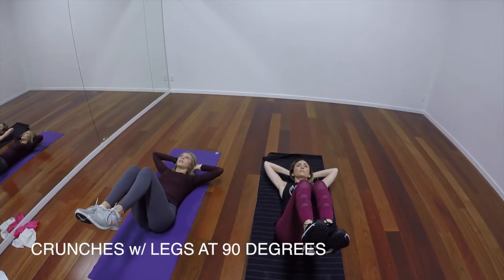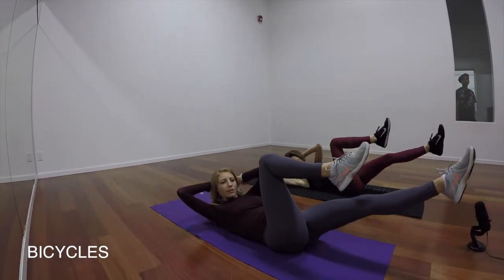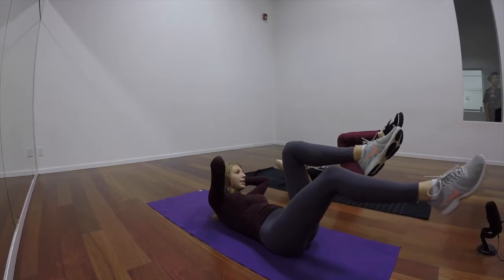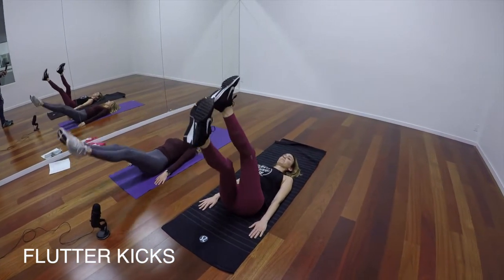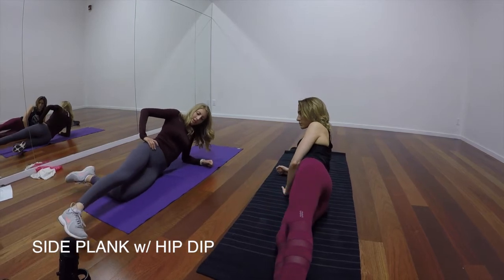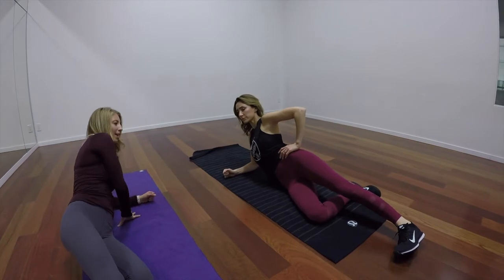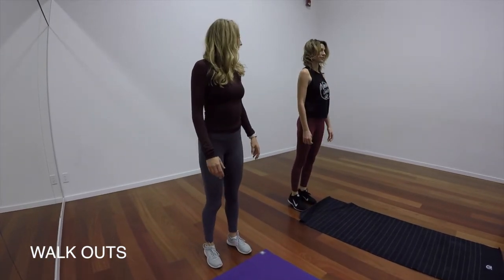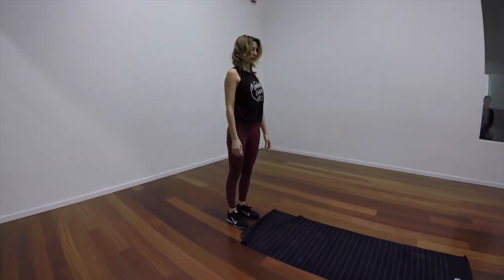Core training for the 100 tv show w/ Jessica Harmon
Hey ladies, so we’re doing another bodyweight workout that focuses on core exercises that you can do anywhere.  Today we’re at a dance studio without any equipment, to show you that all you’ll need is a mat, some motivation and to follow along.

Jessica Harmon works with me on iZombie and we got chatting and wanted to do more fitness tutorials that she could do while on the set. These are so easy that she can do these exercises while waiting to be called for her next scene of season 6 of the 100 or season 5 of izombie. Both can be found on Netflix.

For these core exercises, if you need to go at your own pace, regress or progress  these exercises we’ve shown you those as well. If you check out our other tutorials on different workouts either bodyweight exercises or body part focused go to our channel or wait till the end of the video for the link to our playlist “For women by women”.

Here is a list of the core exercises for today's bodyweight workout:
1. Abdominal crunches with your legs at 90 degrees
2. Bicycles
3. Flutter Kicks
4. Side Plank with a Hip Dip
5.  Walk outs

Check out the other videos in this series. We have Full body workouts and videos with emphasize on your glutes, bum, legs, abs, core arms, shoulders and chest. All of the videos that you can do anywhere.

We have a lot more coming up, but if you want to become a master, you need to practice, practice, practice. Rome wasn't built in a day. These things take time.

We release a new Fitness Tutorial every Friday @ 5pm PST &  a Dance Based Tutorial every Sunday @ 6pm.

SONG: Keep you Near 2
ARTIST: Niclas Gustavsson